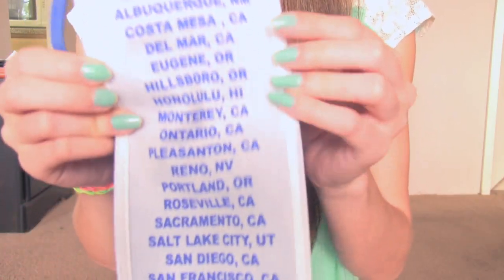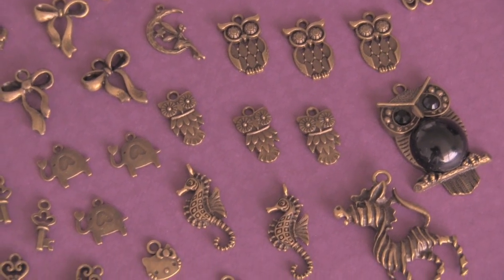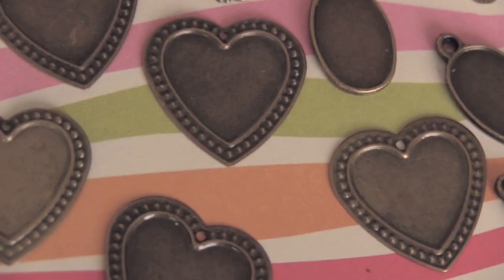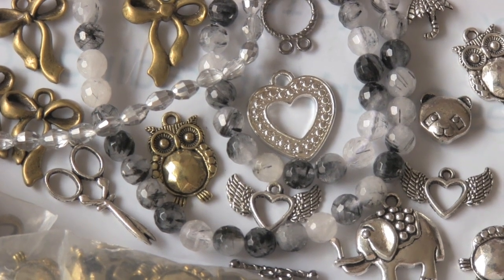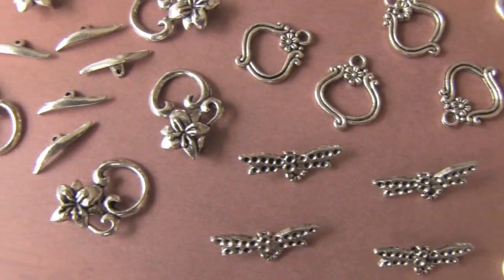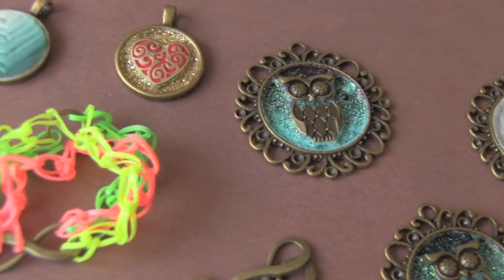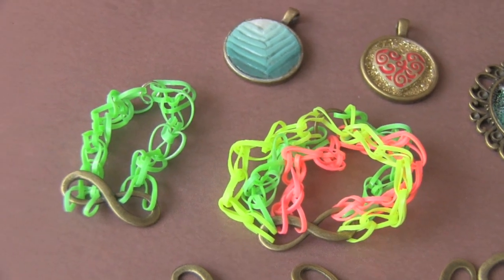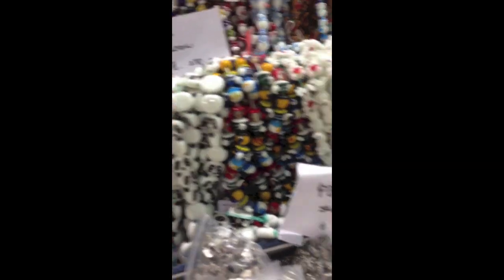Metal Charm Collection | SoCraftastic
: : : SEND ME MAIL : : :
Sarah Takacs